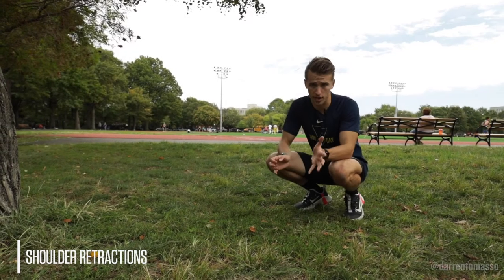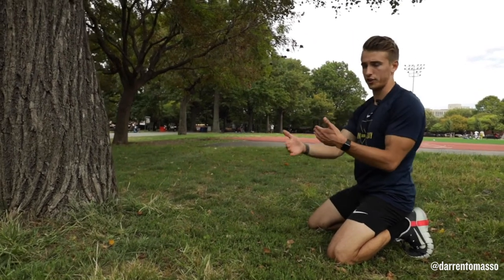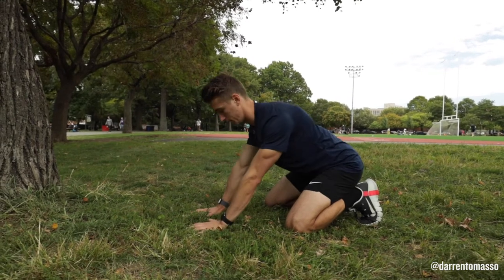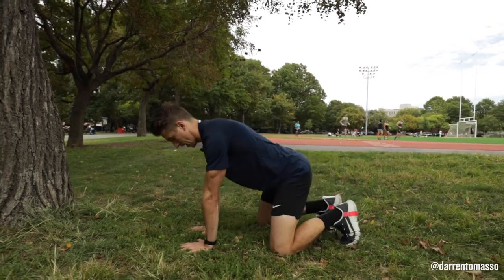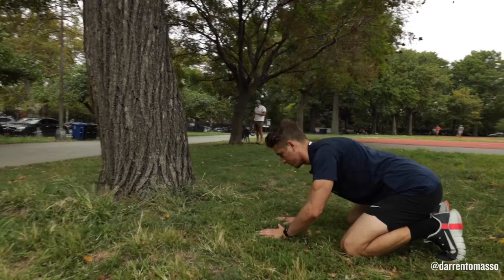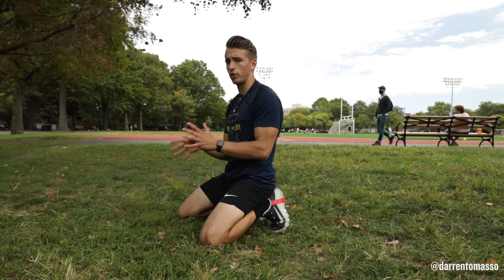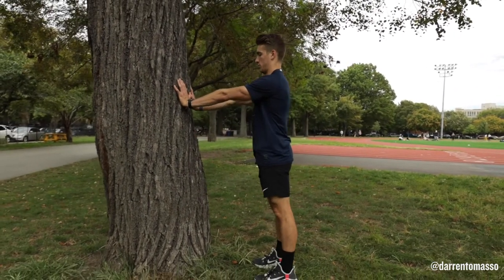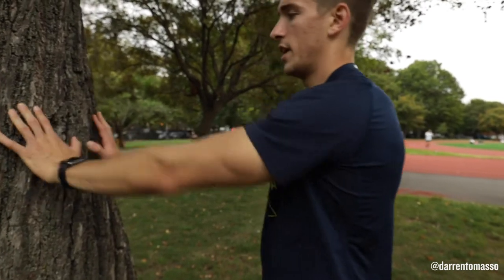Scapular Retractions and Protractions | The Starter Pack with Darren Tomasso